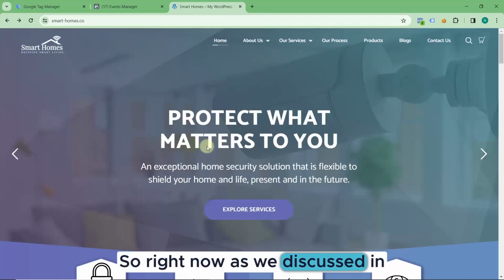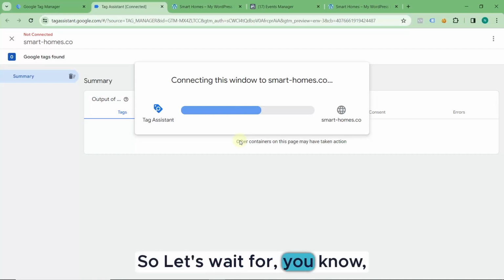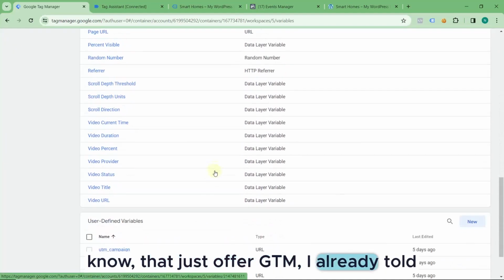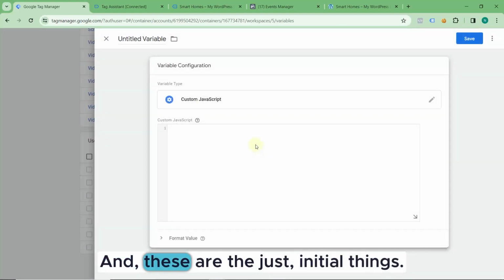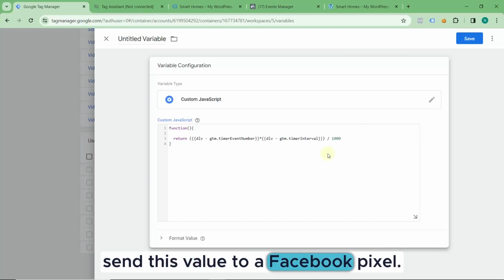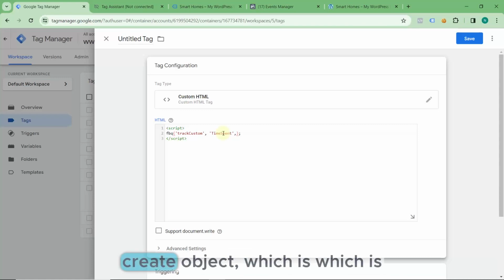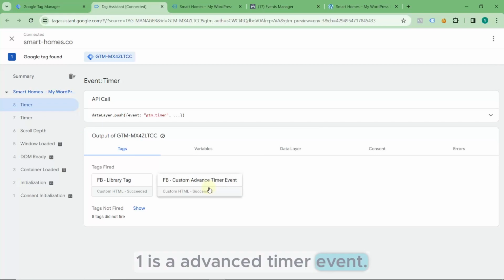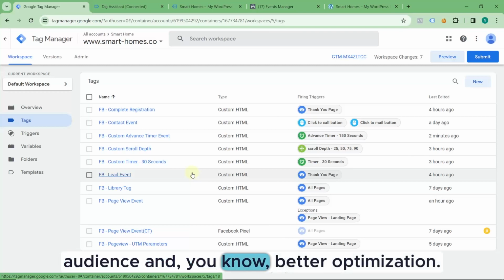How To Set Up Page Timer Tracking in Facebook Pixel | Datachemy Acadamy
In this video tutorial, we guide you through the process of creating a GA4 event tag using Google Tag Manager and pairing it with a well-configured timer trigger. By following these steps, you can effectively track the time users spend on your website pages.

Watch now to enhance your Google Analytics skills and optimize your data analysis

0:00 Introduction Of Timer Events
1:00 Create The Trigger Events